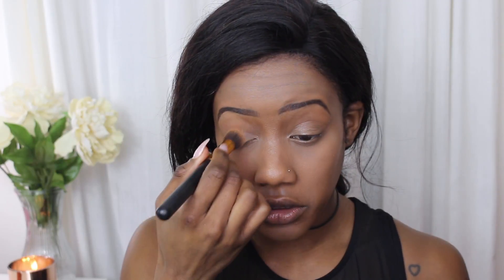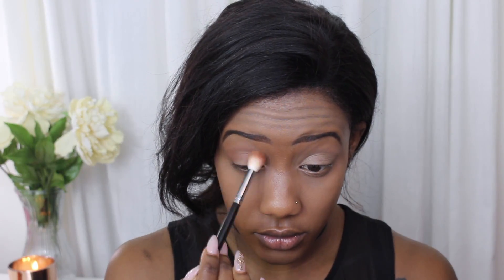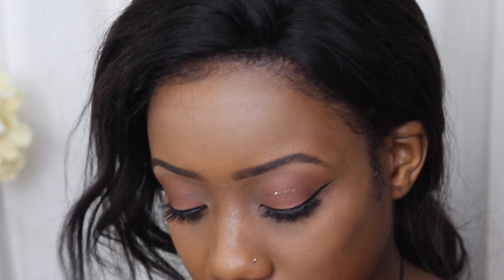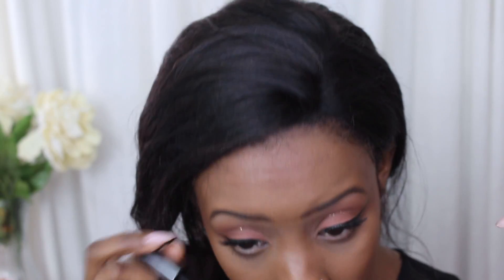SIMPLE SOFT GLAM LOOK | FOR DARK SKIN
Hay gurl (and boy) hay! This is a quick and simple look for those days you don't want to do too much, but still look 👌. I kept it short and sweet for you loves. See ya next week!

ABH Morrocco

ABH Sienna

ABH Fudge

UD Glitter Liner- Midnight Cowboy

Sephora Lashes Fusion

NARS Goulue

Cover FX Drops- Candlelight

MAC Chestnut

MAC 'Mocha'